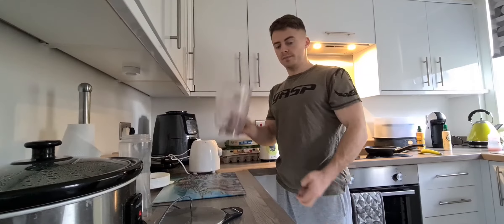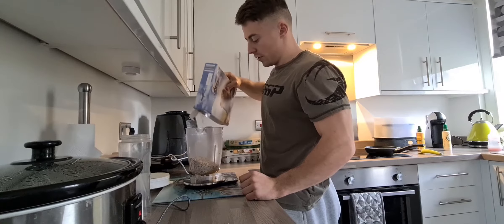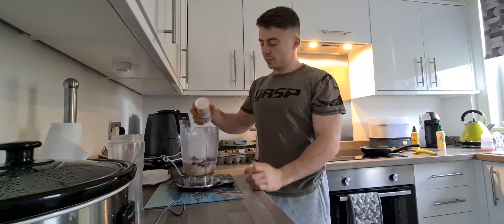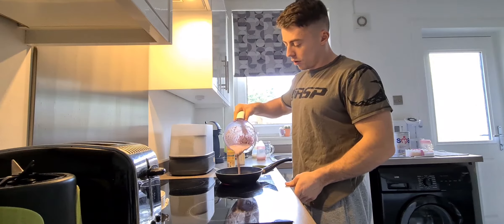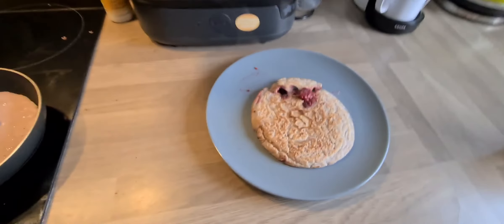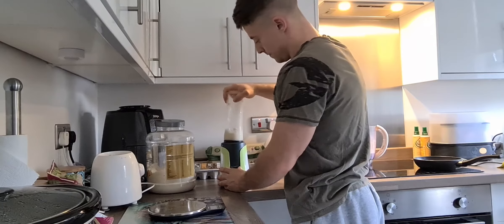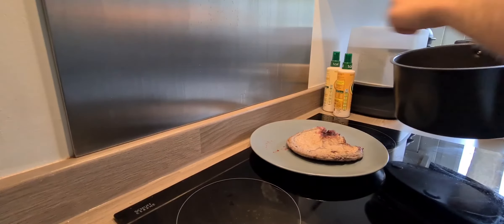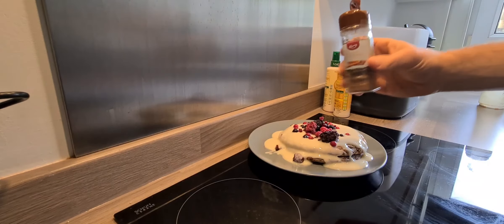EASY BODYBUILDING BREAKFAST/// HOW DO I MAKE THESE PANCAKES?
The healthy high protein oat pancake recipe i use!

This is an easy bodybuilding breakfast and something I eat daily in my off season, give this a try if you're looking to gain muscle or lose body fat! Ingredients can be adjusted to fit your macros.

Tag me in your attempts on Facebook and Instagram!